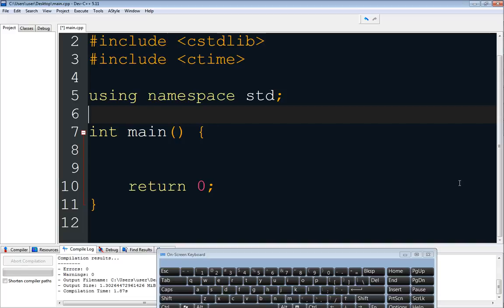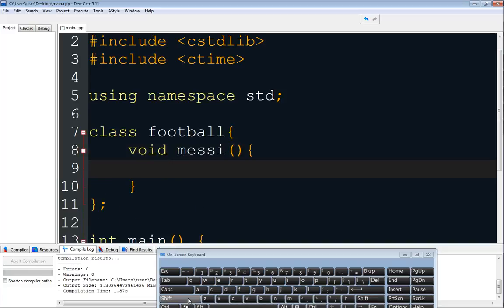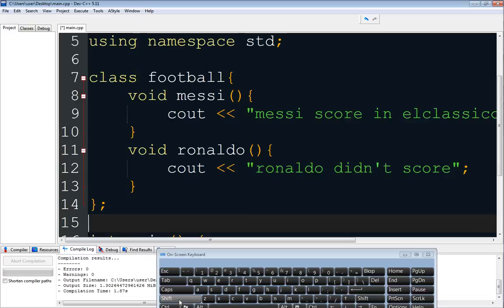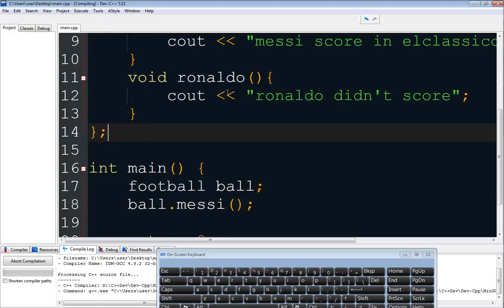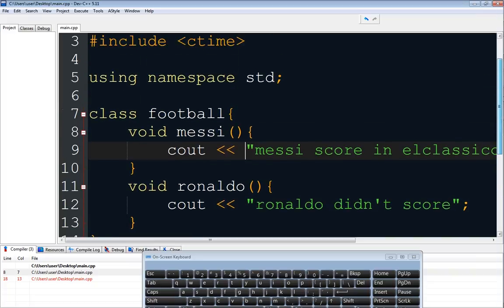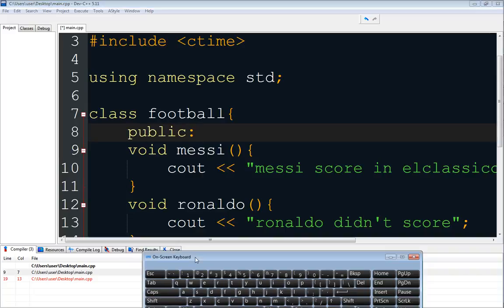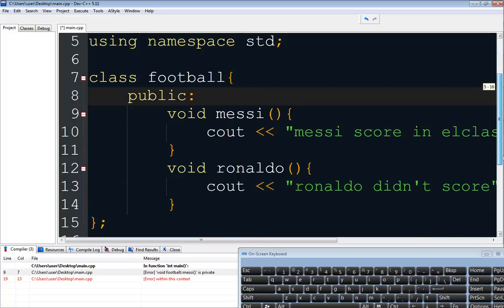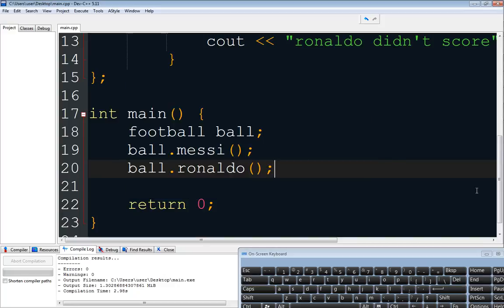Learn C++ episode 14 - classes